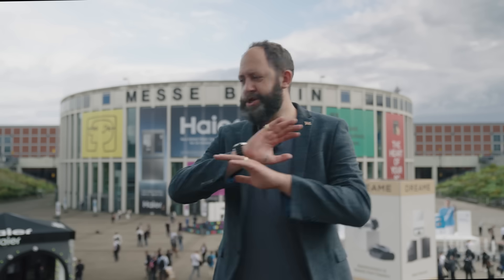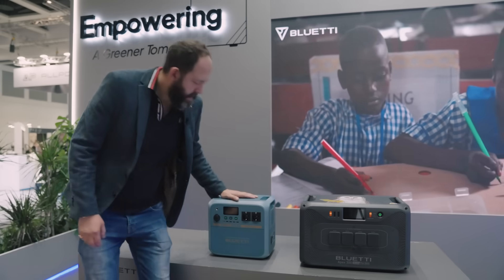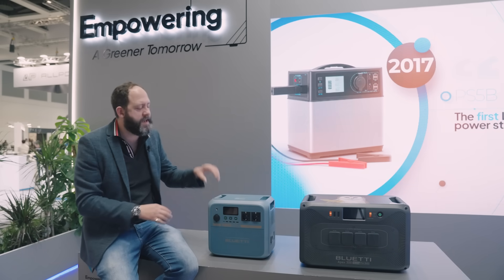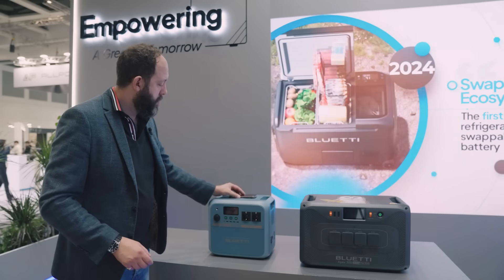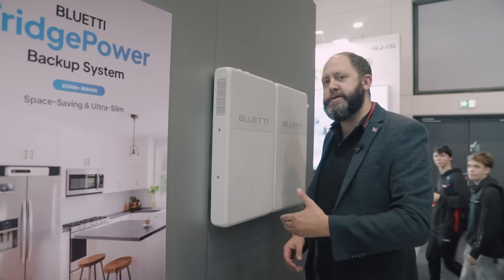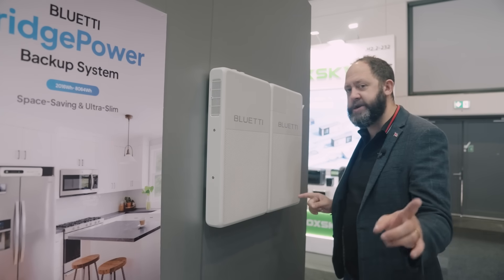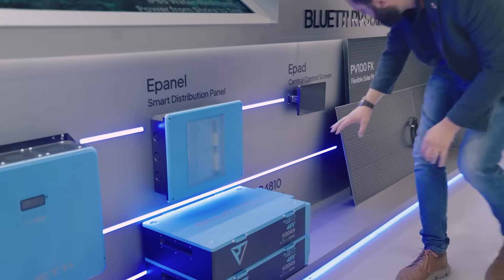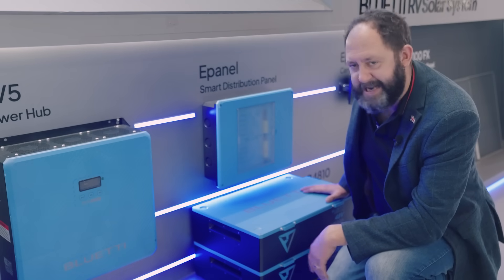Bluetti Just DESTROYED Lithium Batteries at IFA 2025!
Bluetti have just release a sodium ion battery with their new Pioneer Na range. This provides a much better charging solution for colder climates! They also announced fridge power to power your fridge in an emergency and a full RV power system with plug and play attributes that makes adding a battery and solar power generator to a RV, Boat, workshop or anything else... Super easy!

Products featured may have been sent to the Stu's Reviews studio free of charge and revenue relationships may exist external to the writing process.
The above statements do not impact the opinions shared, which are never for sale. All products are subjected to rigorous assessment before recommendation. Stu’s Reviews will always be an honest sounding board testing the bold claims of manufacturers, one gadget at a time.